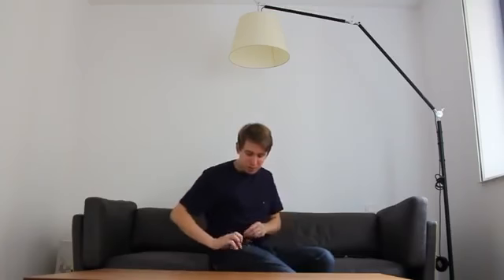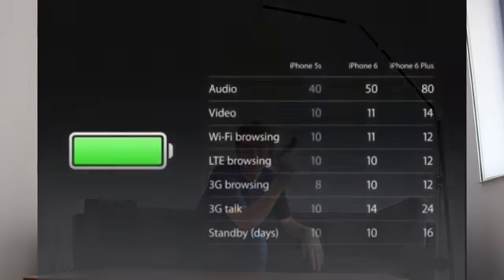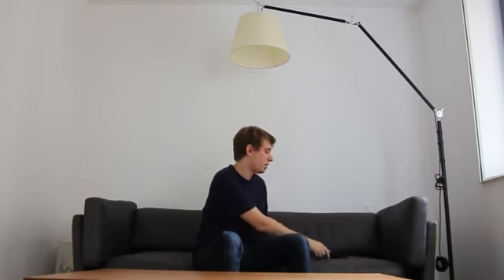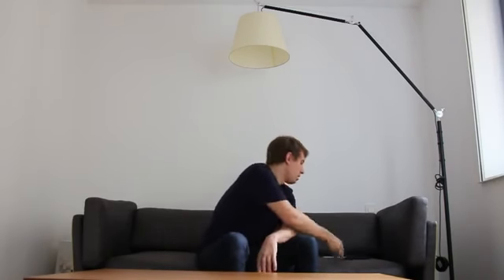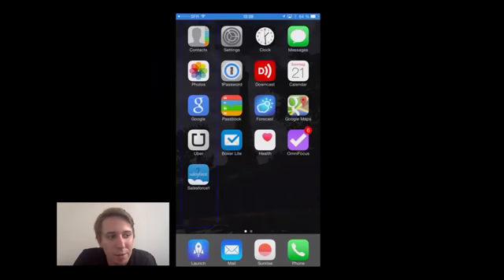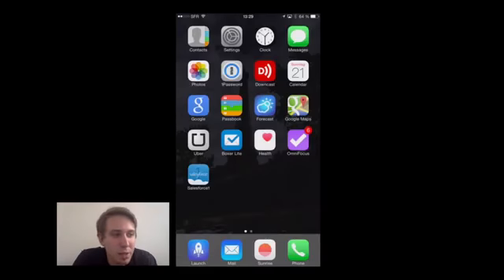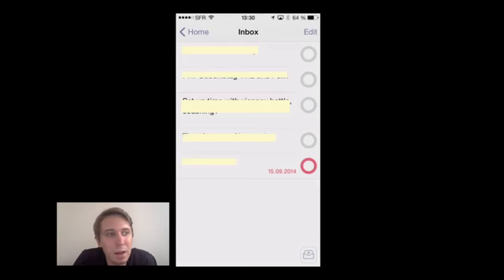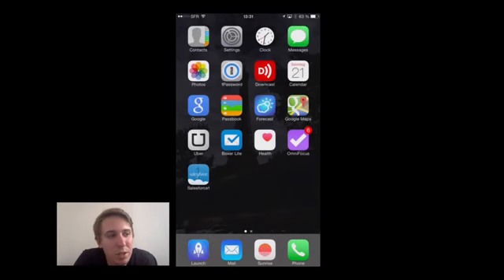iPhone 6 Plus pocket & hand test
iPhone 6 Plus Bend Test
Does the iPhone 6 Plus bend under pressure?
Unbox Therapy
Offer Code: UNBOX
iPhone 6 Plus Bend Test Unbox Therapy